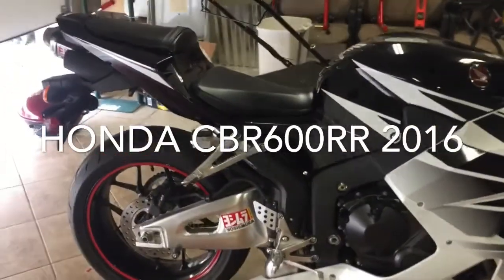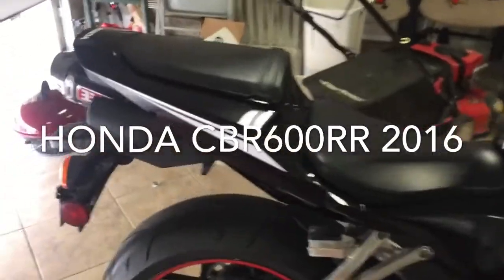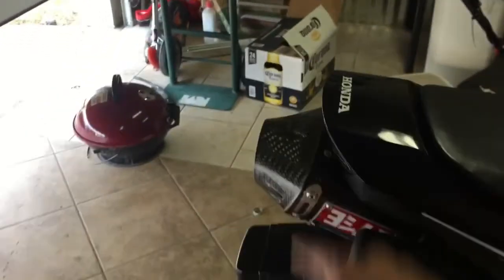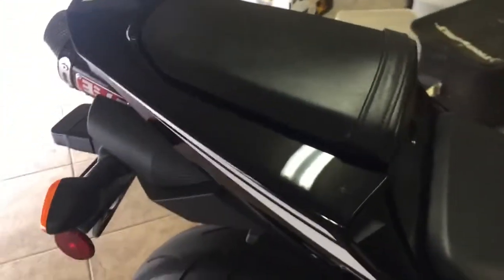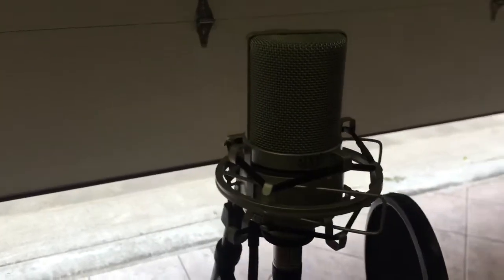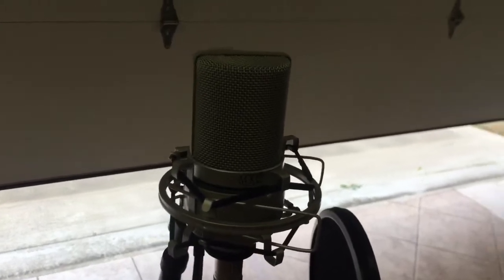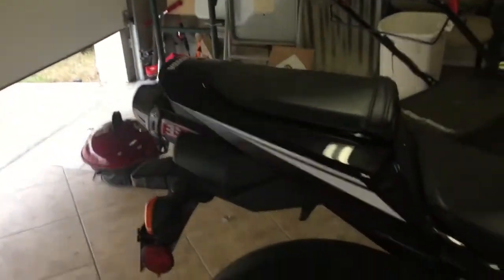vlog03: Yoshimura slip-on install Honda cbr600rr 2016 ( truly sound test) - Huy Cao 3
Honda CBR600RR yoshimura slip-on sound test